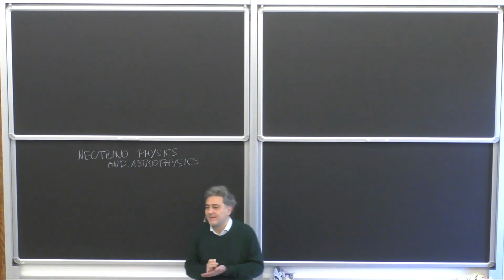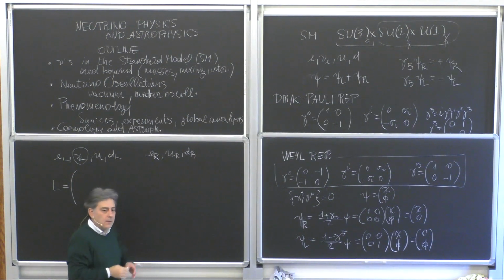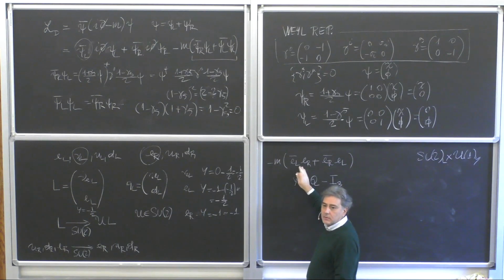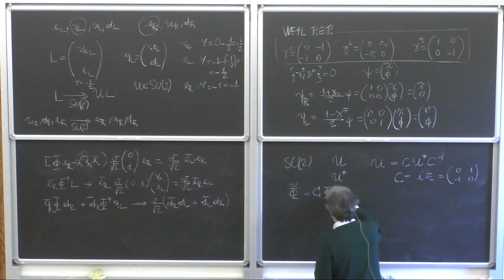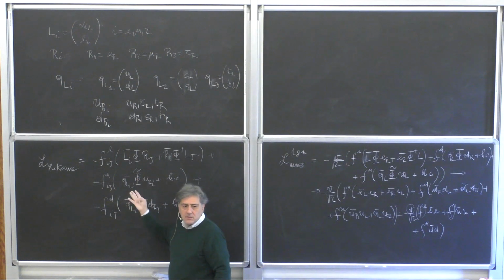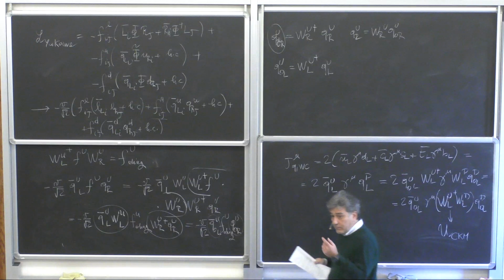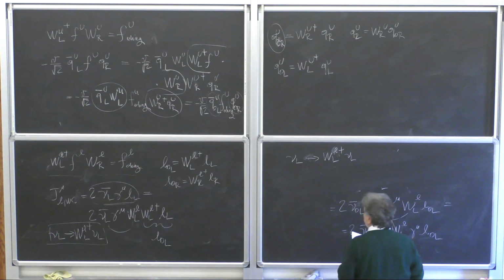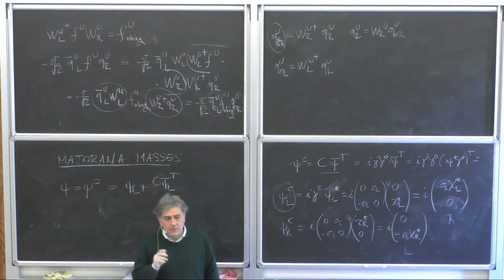Antonio Marrone: "Neutrino Physics and Astrophysics" - Lecture I